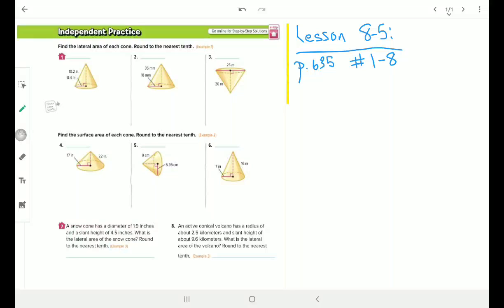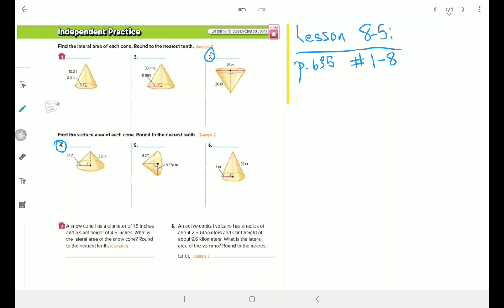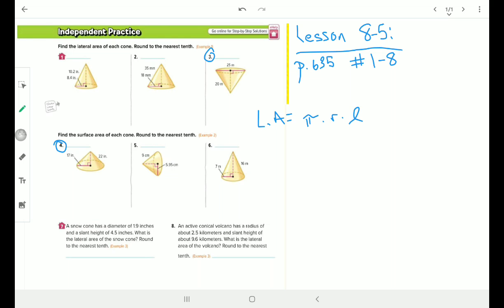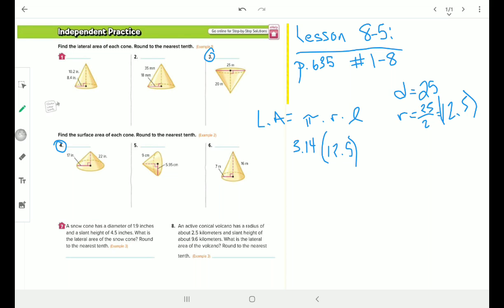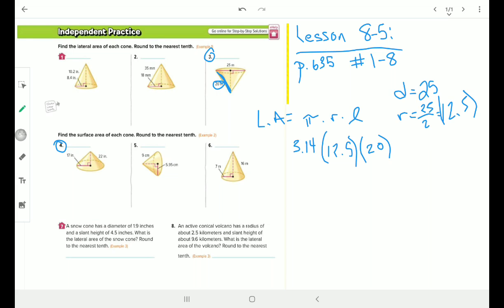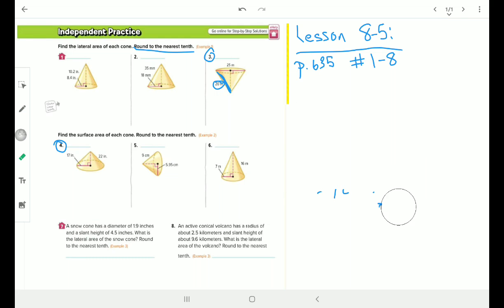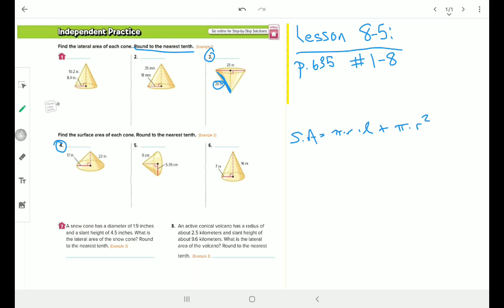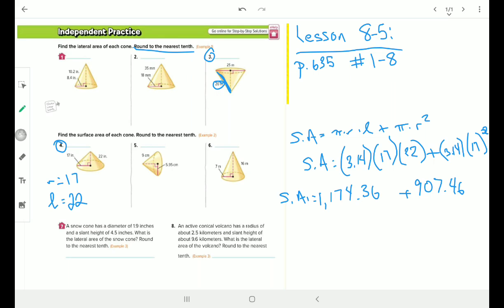Lesson 8-5 Surface Area of Cones